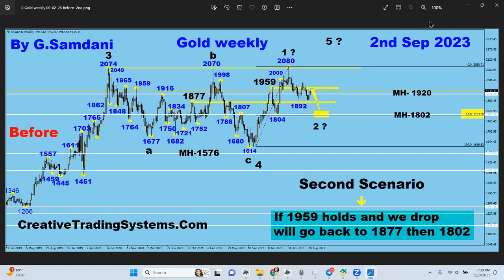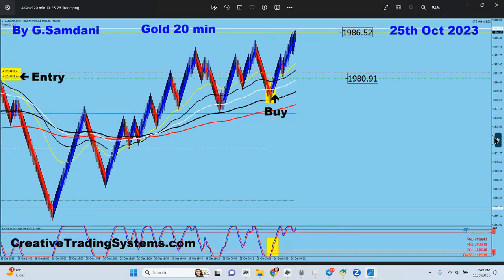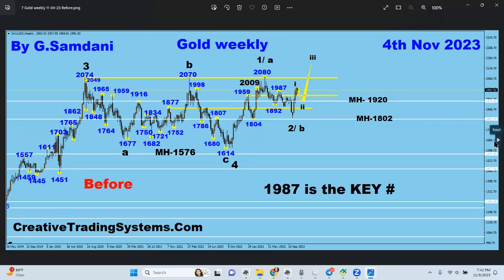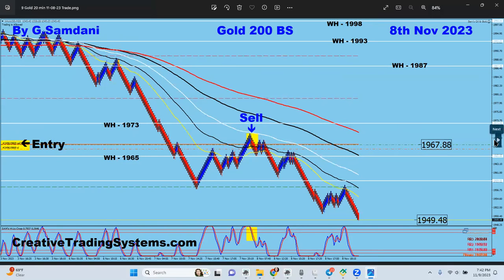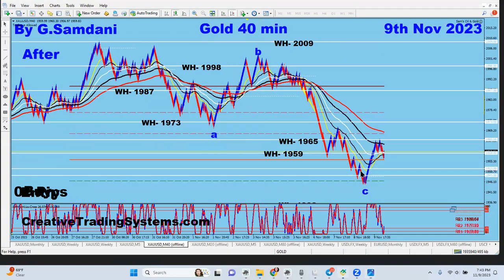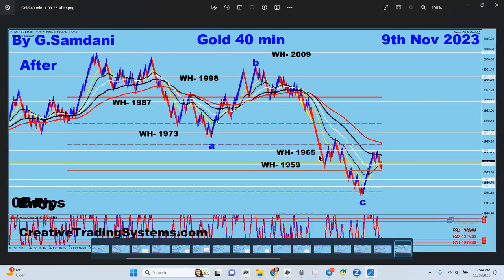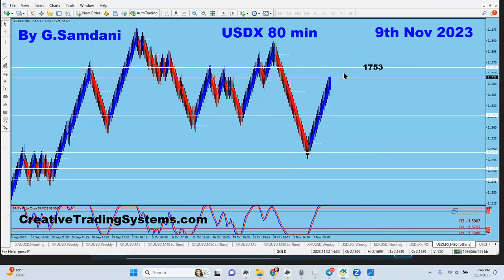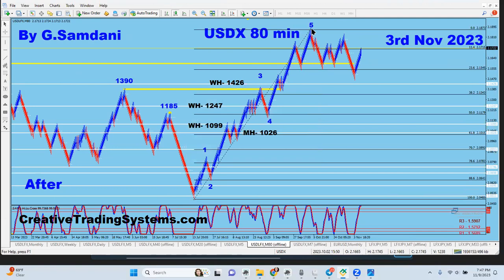Gold's Weekly Chart Elliott Wave Analysis For Possible Direction. Also U.S Dollar Index. 11-09-23